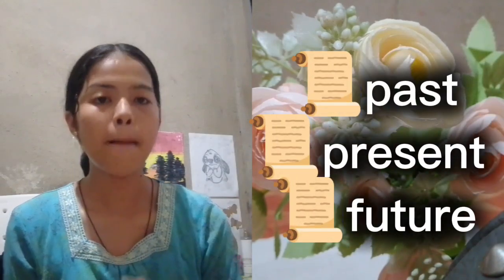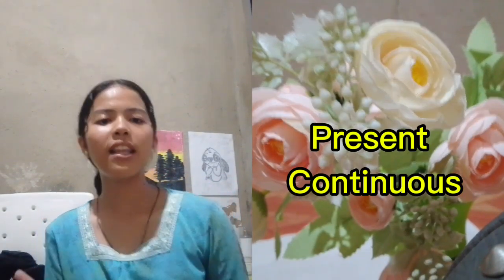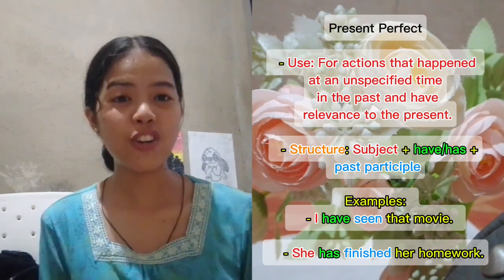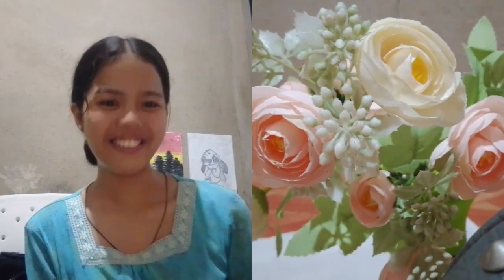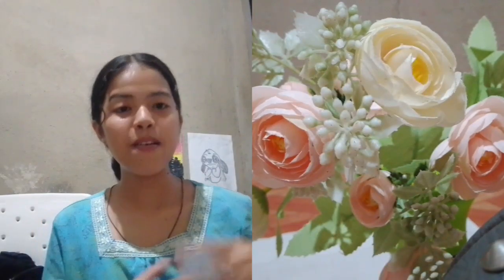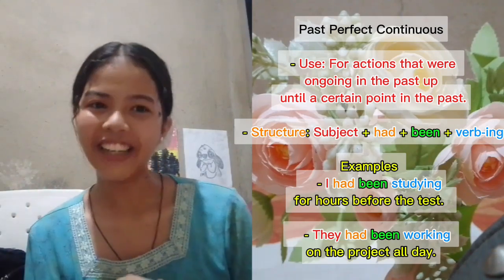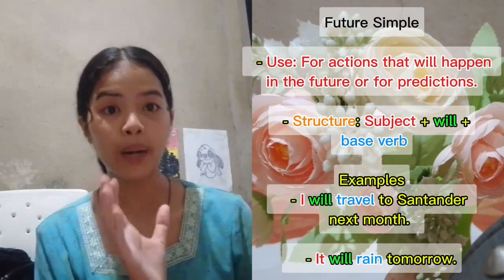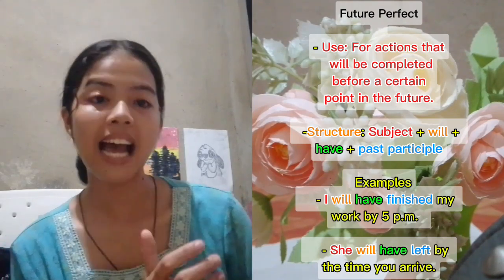English Verb Tenses (Past, Present, & Future) _Structures of English_